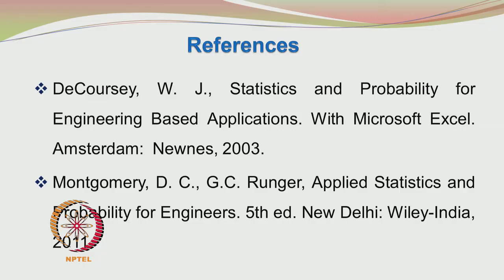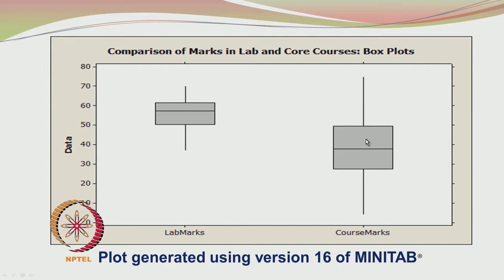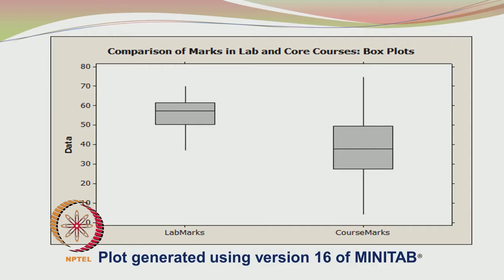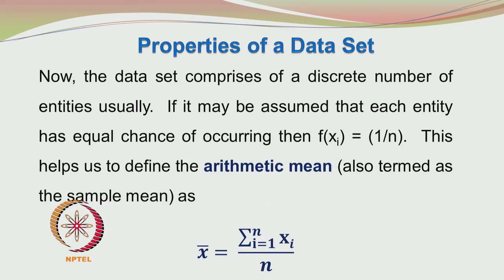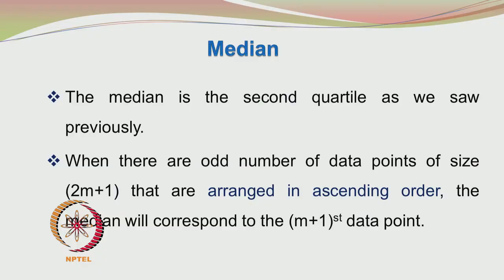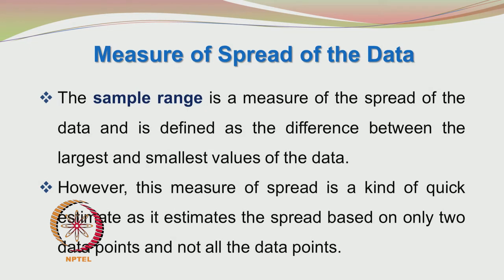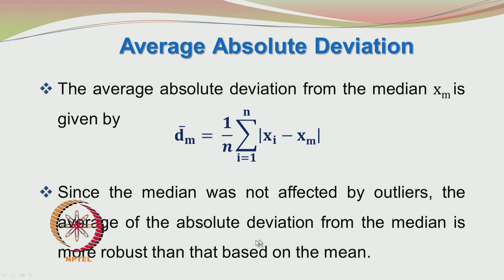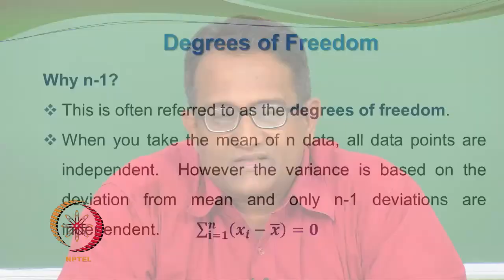Mod-01 Lec-07A Exploratory Data Analysis – Part A